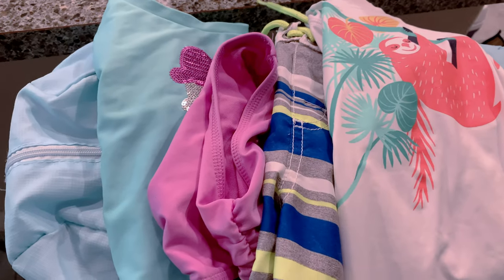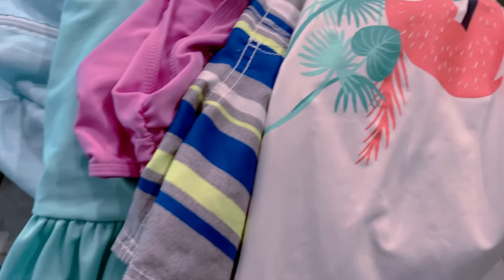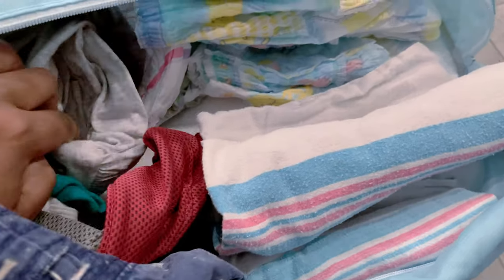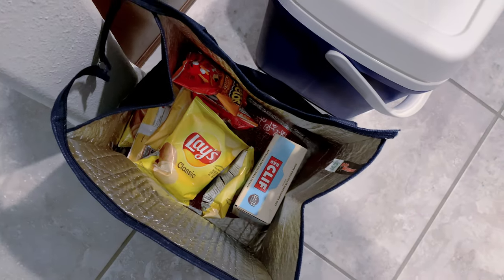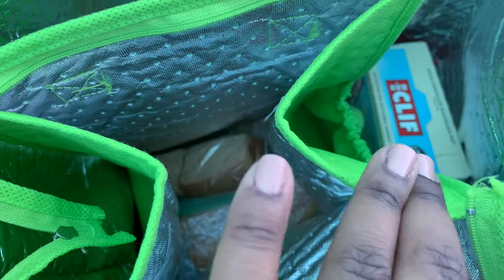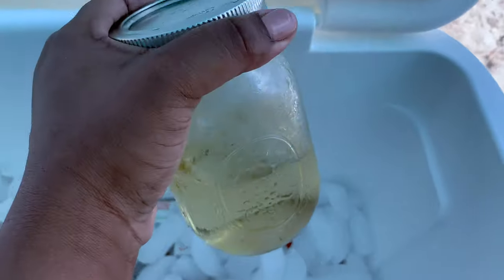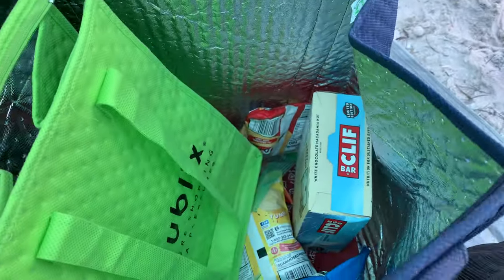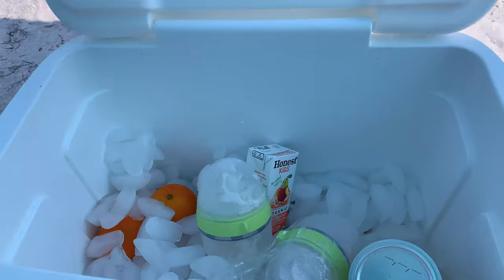BEACH DAY PREP + WHAT'S IN MY COOLER? | LEMOMLIFE™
Hi Everyone,

Celebrating hubby's bday this week so we had to have a beach day! Here's a peek at how I prep the kids for a day at the beach. Also, a look at what I pack to eat & drink for about 4 hours out with everyone. I've linked some of the items I showed (or similar items) below.

xx,
Ker-Leen

Foldable Travel Bag
Swim Diapers
Rash Guard Set (Boy)
Rash Guard Set (Toddler Girl)
UPF 50 Hat
Toddler Crocs (Pink)
Toddler Crocs (Blue)
Aunt Fannie's Mosquito Spray
Bare Republic Mineral Sunscreen
Insulated Bag
Beach Tent w/windows

Waterproof Beach Mat/Blanket
All Terrain Beach Wagon

XOXO,

Ker-Leen
Col. 3:14

or